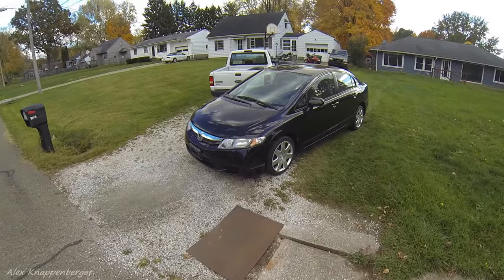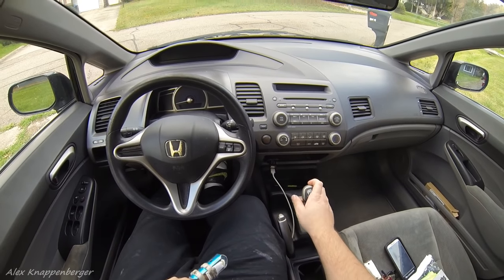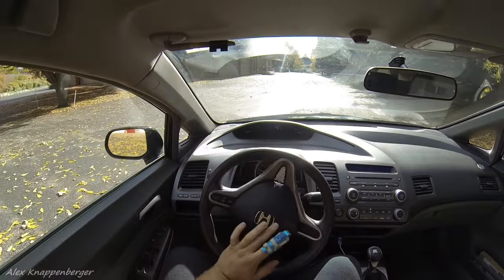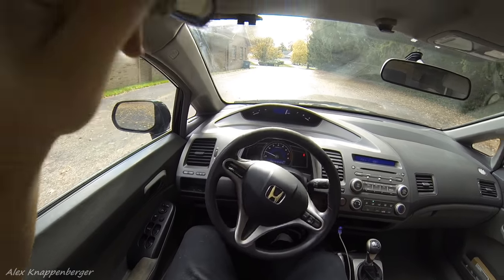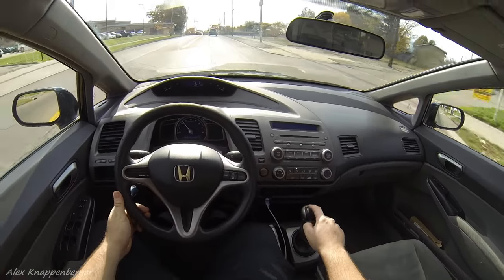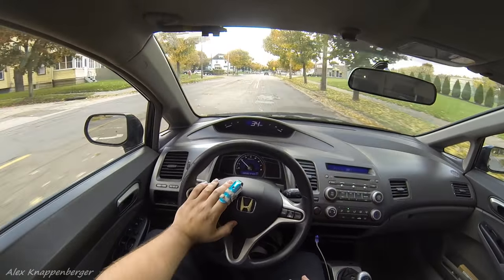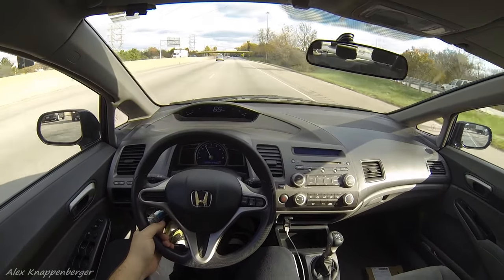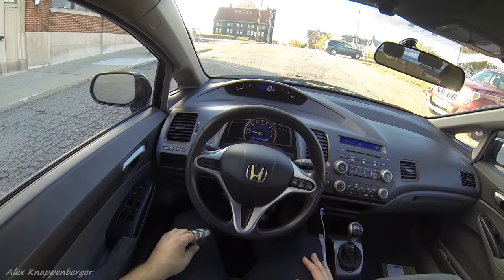How To Drive Stick Shift / Manual Transmission Car ✔